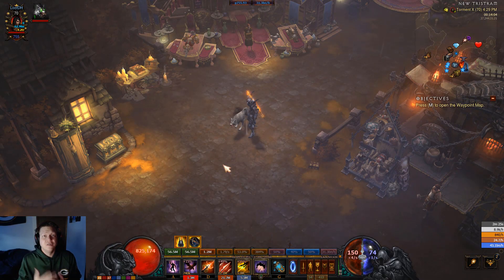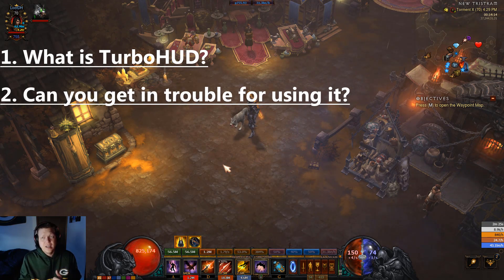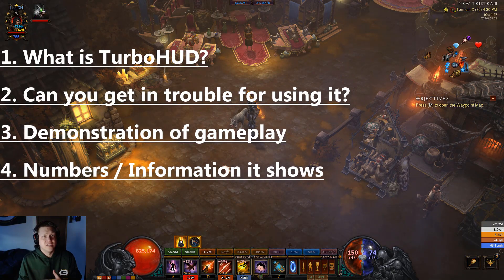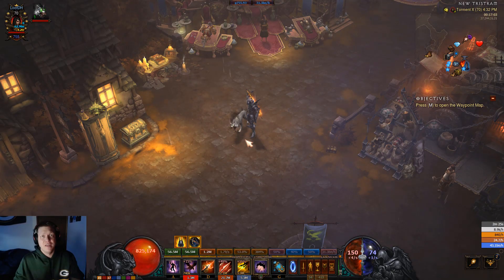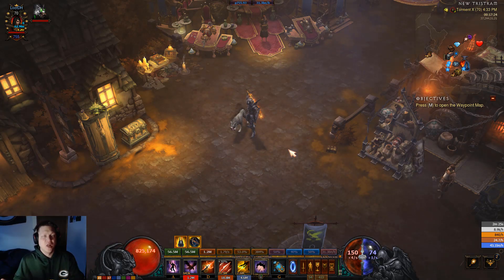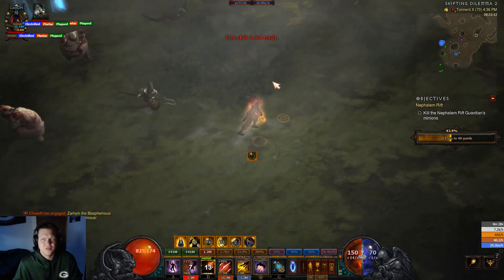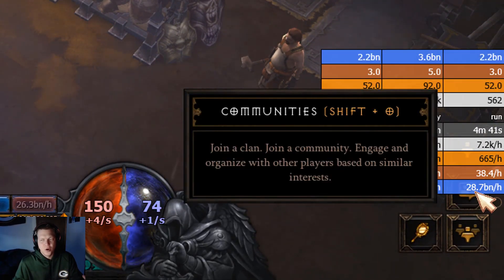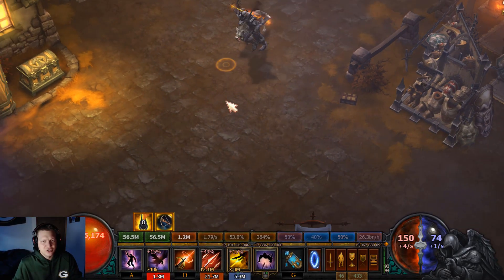[D3] TurboHUD Overlay Explained. Is it cheating?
In depth look at the Diablo 3 overlay program, TurboHUD.